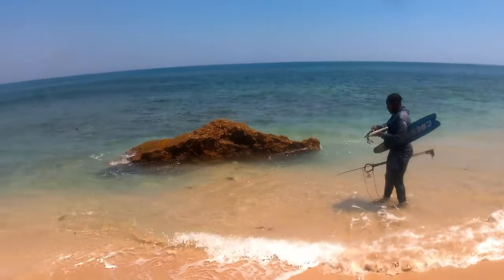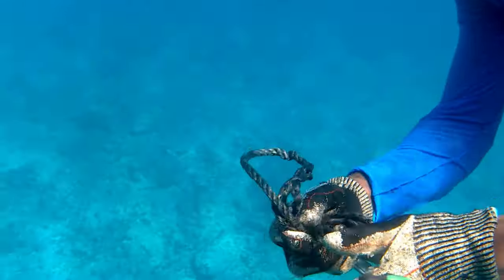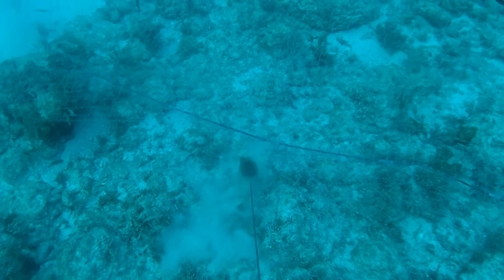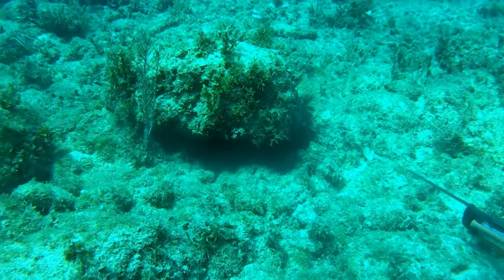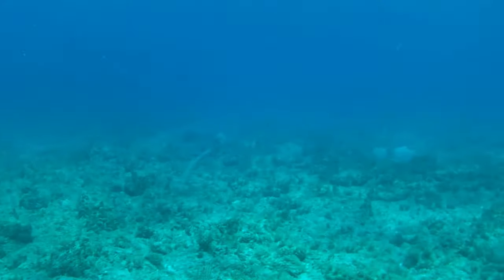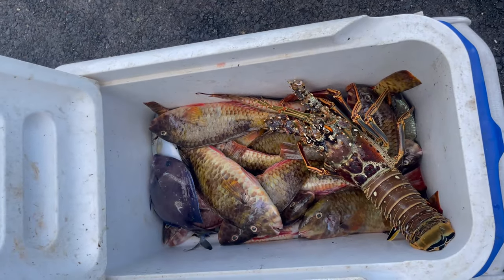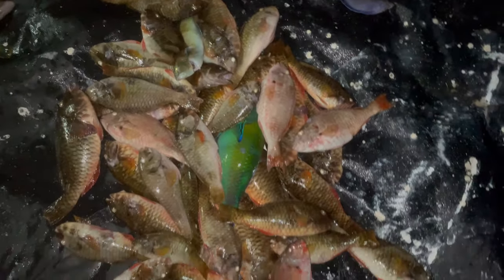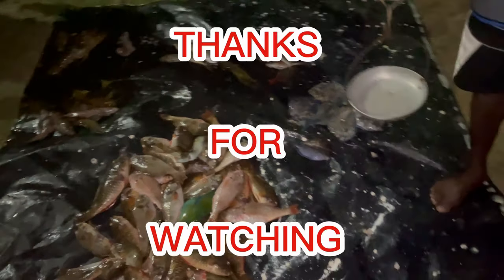Net Fishing In JA | Spearing Massive Parrot Fish From A Big Bed Of Fish Hiding By The Net Foot